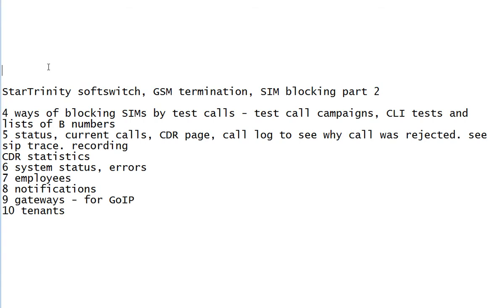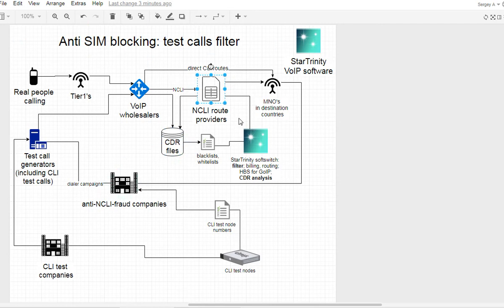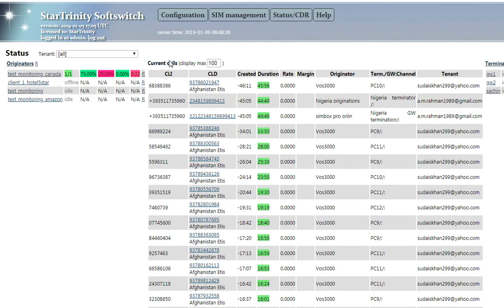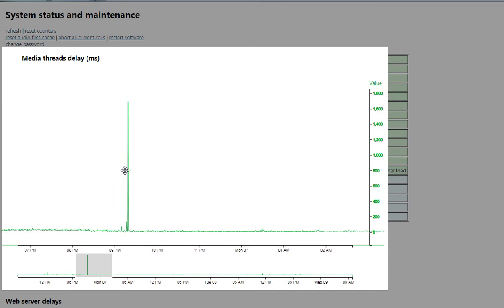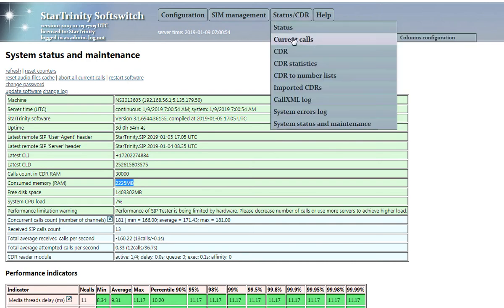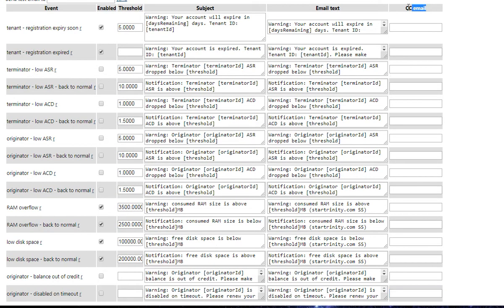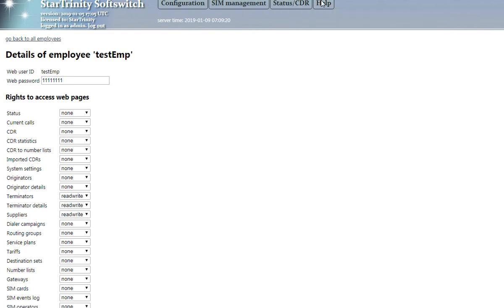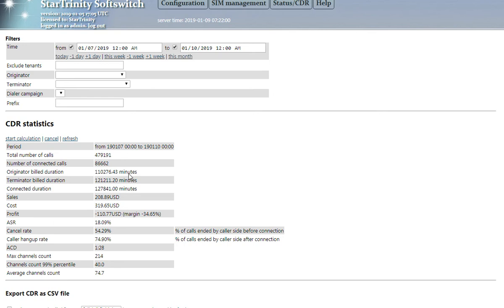2019-01-09 StarTrinity softswitch, GSM termination, SIM blocking. Part 2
4. ways of blocking SIMs by test calls - test call campaigns, CLI tests and lists of B numbers
5. status, current calls, CDR page, call log to see why call was rejected. see SIP trace. recording
6. system status, errors
7. employees
8. notifications
9. gateways - for GoIP
10. tenants
11. CDR statistics